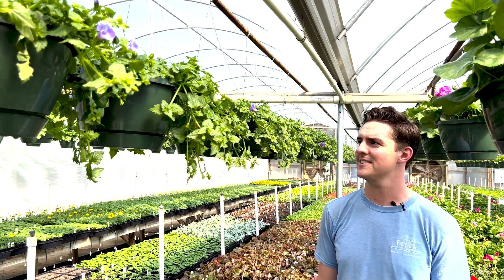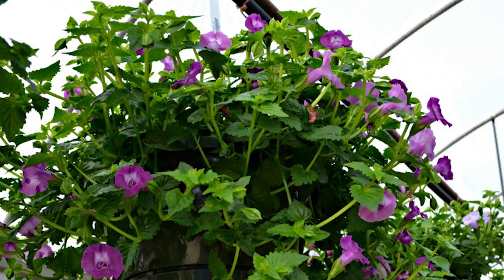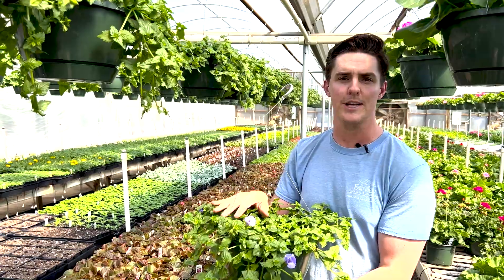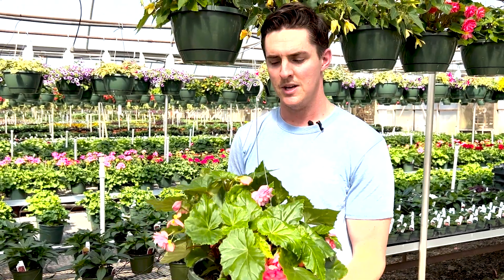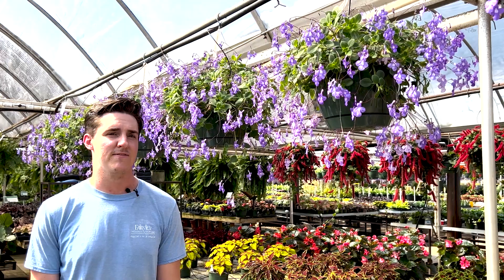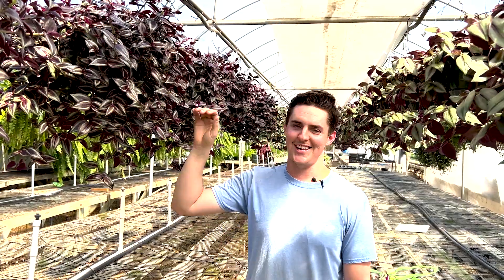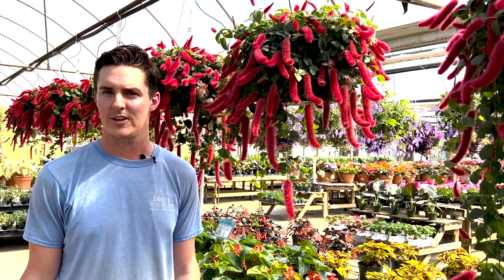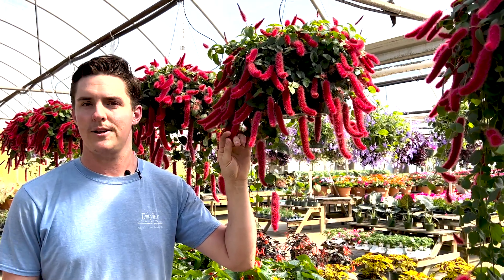Hanging Baskets for Shady Spots | Fairview Garden Center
Want a hanging basket, but missing the sunlight? Not to worry, we have the best hanging baskets for shade at Fairview Garden Center.

Morning sun or low-light areas are great for Tradescantia, Trailing Chenille or Tuberous Begonias. Colorful blooms effortlessly brighten up any shady spots, perfect for a tree-filled property or shaded patio.